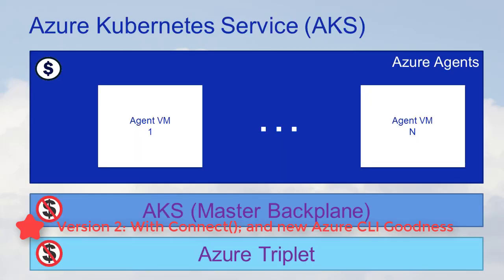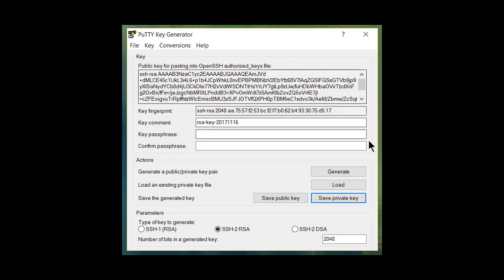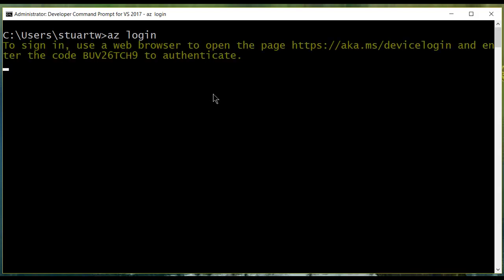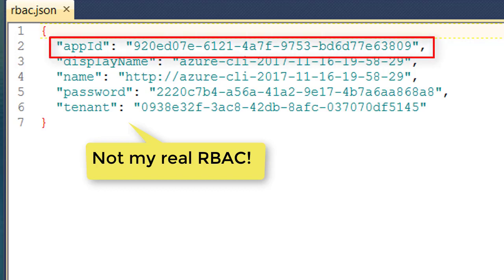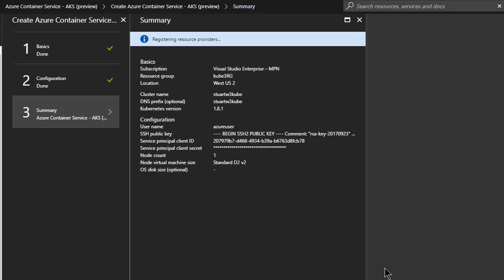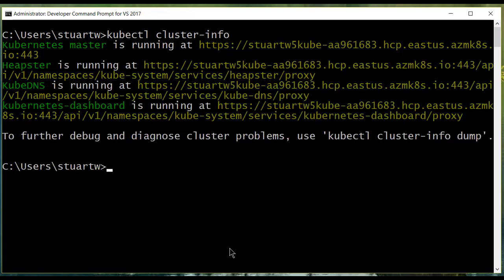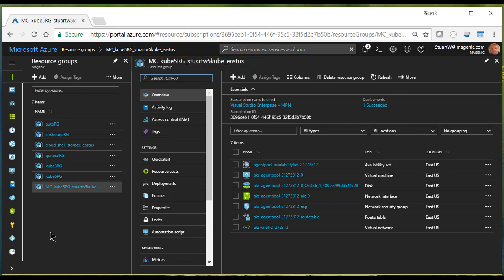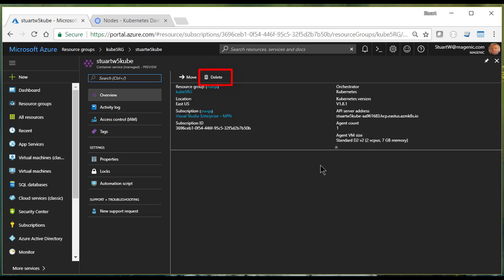Azure Kubernetes Service (AKS)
Table of Contents:

00:00 - Introduction
00:24 - What is AKS?
00:55 - Steps
02:11 - Az Login
03:16 - Create Resource Group
03:29 - Make  RBAC
04:15 - Azure Portal
04:31 - The Basics
06:50 - Dashboard
07:17 - K8s Tools
07:34 - What got created?
08:20 - Stop VMs to save $$$
09:05 - Disposing your K8s